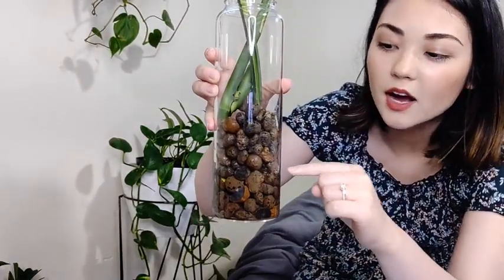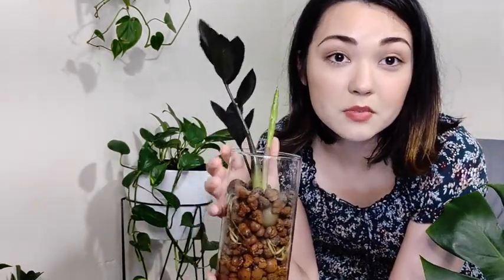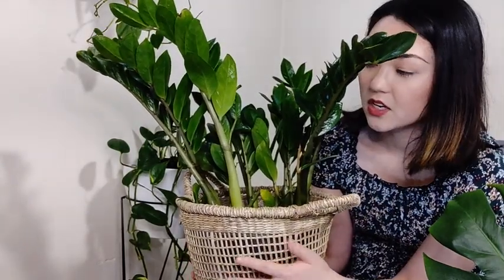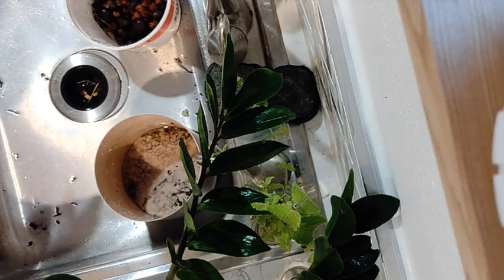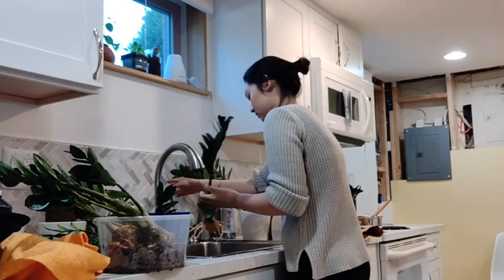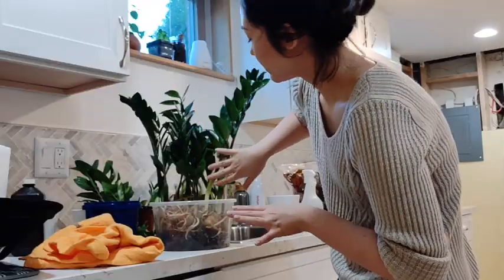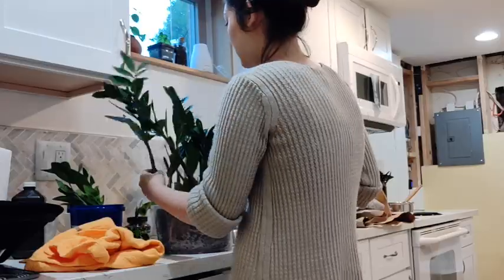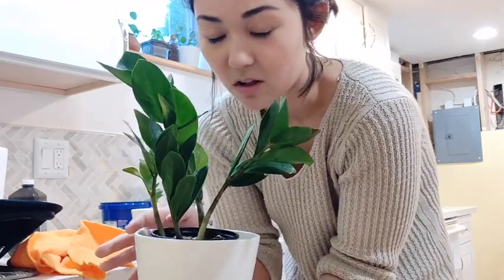Transitioning Plants Into LECA | Walkthrough + DEMO | "Semi-hydro" | Amy Malcom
Skip to 14:36 for Demo.

While still fairly new to the LECA life I have really enjoyed transitioning the majority of my plants out of soil and into LECA. I spent a lot of time researching and game-planning before finally committing and I am SO glad I jumped in. Many of my plants have never been happier and although there is a bit of an upfront cost I want to share the LECAlife with all my plant friends.

I filmed myself unpotting my large ZZ plant and transitioning it to LECA and my camera stopped filming partway through a video.  I then later decided to add a talk-through and show some of my other LECA plants.  I don't delve into routine care, or nutrients at all--really just focusing on the process of initially transitioning a plant.  There aren't too many resources out there for LECA and houseplants so please enjoy my experiences thus far.

08-29-20

A

plant IG: @aimlessly.plants

Amazon Storefront

Code: AMYMALCOM20

Code: "AMYM10"

Code: "MALCOM10"
$10 off min purchase of $47

Code: AMY_MALCOM_